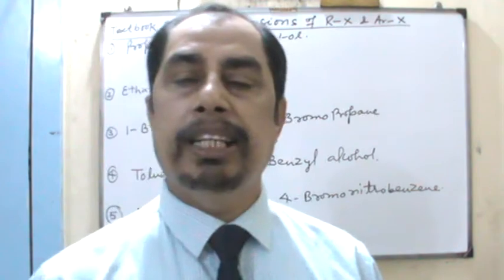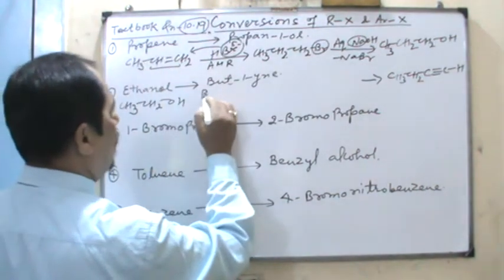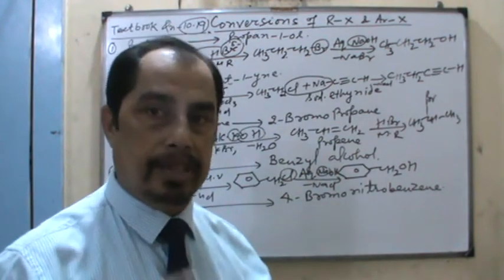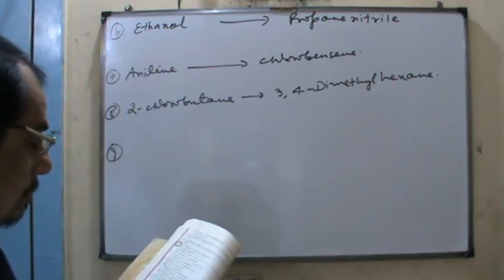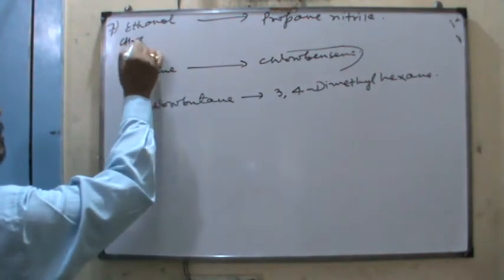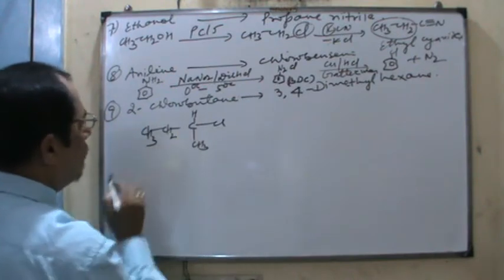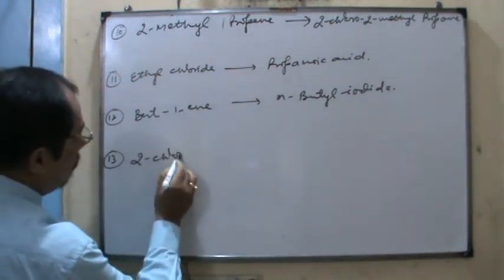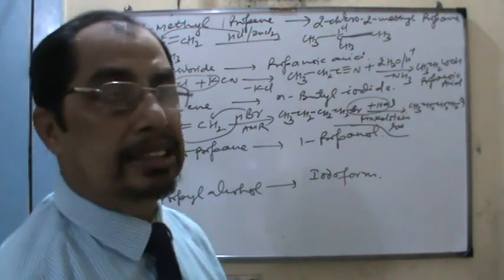Conversions - 1 | Haloalkanes & Haloarenes || Class 12 | Chemistry